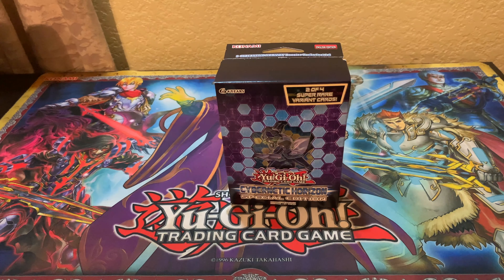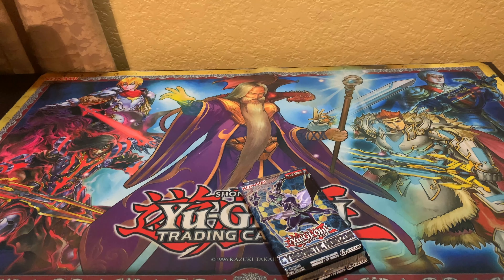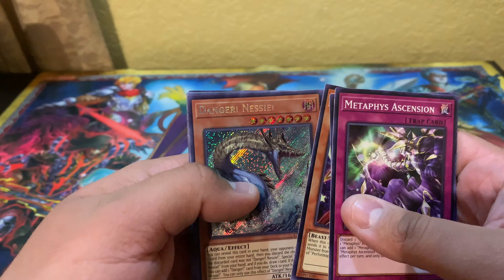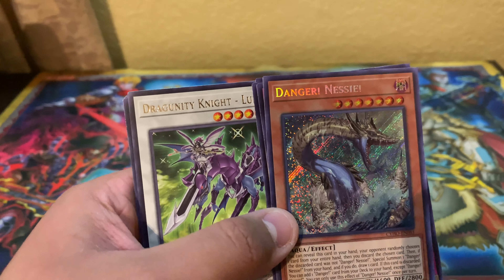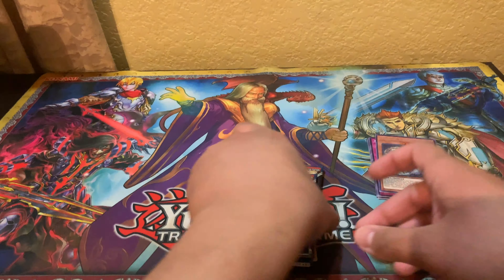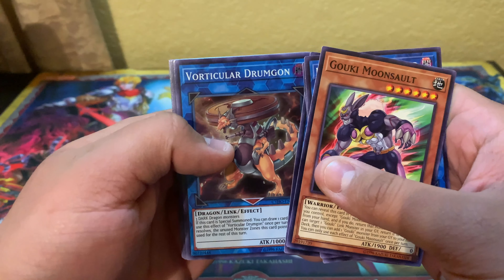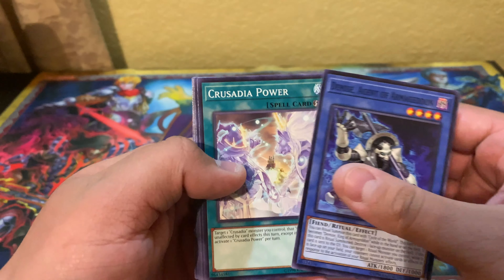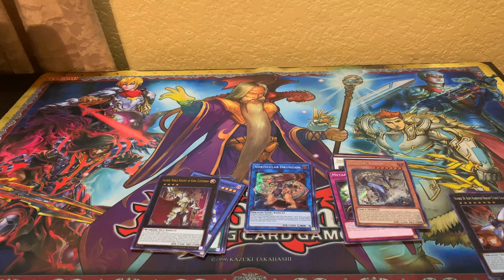*Epic!* Cybernectic Horizon Special Edition Opening!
Hey Guys! Got more Cybernectic Horizon packs!